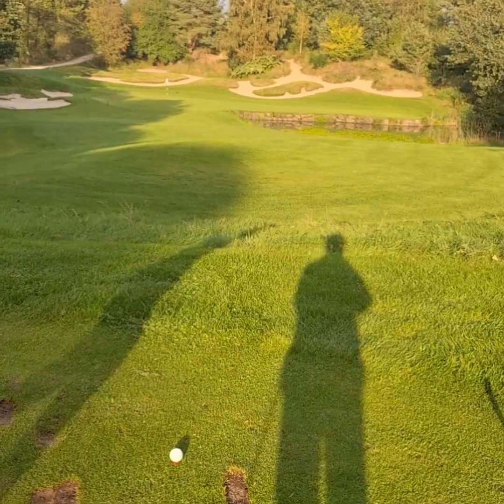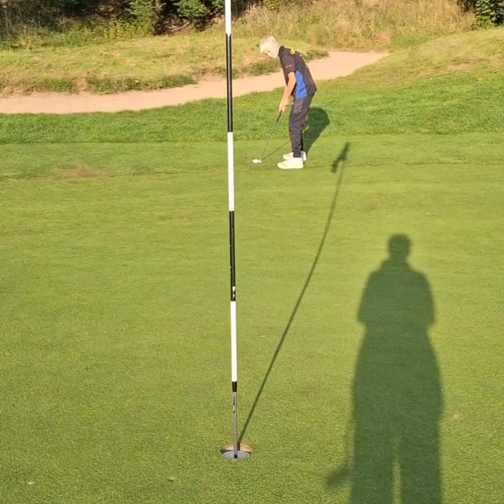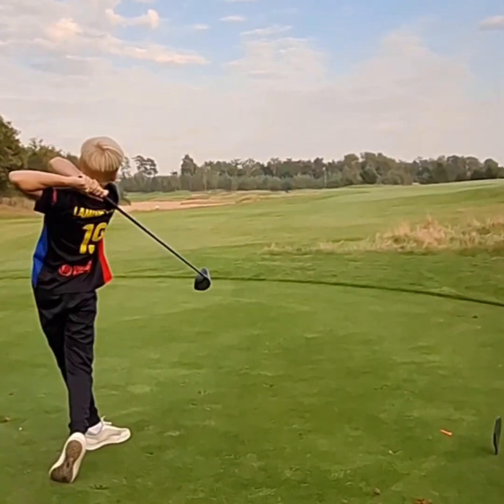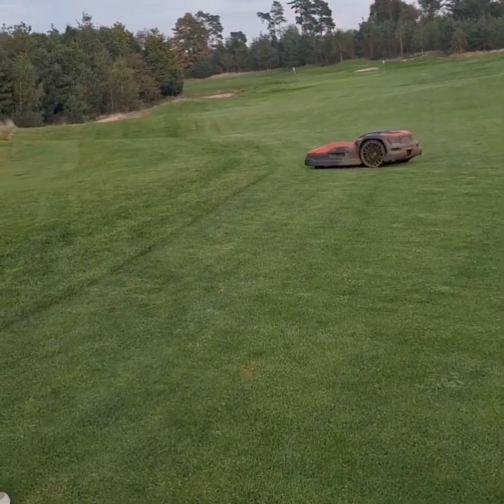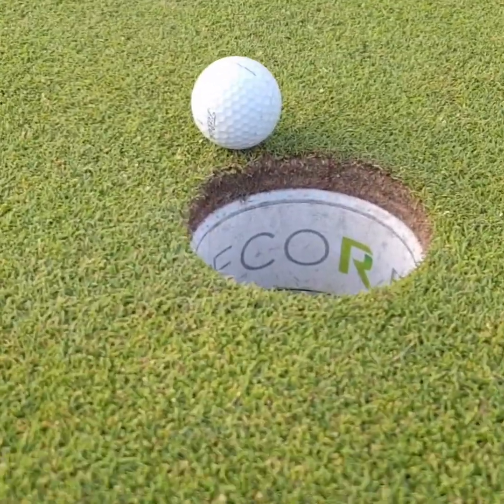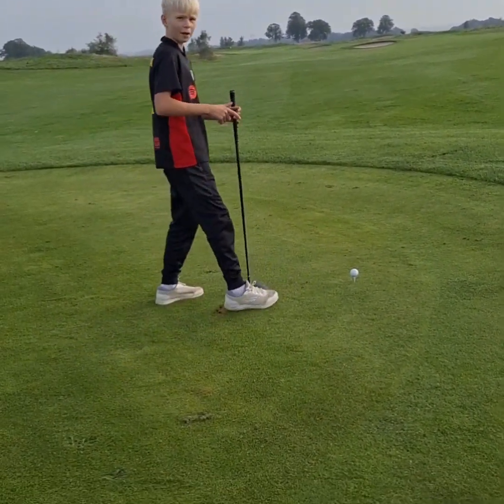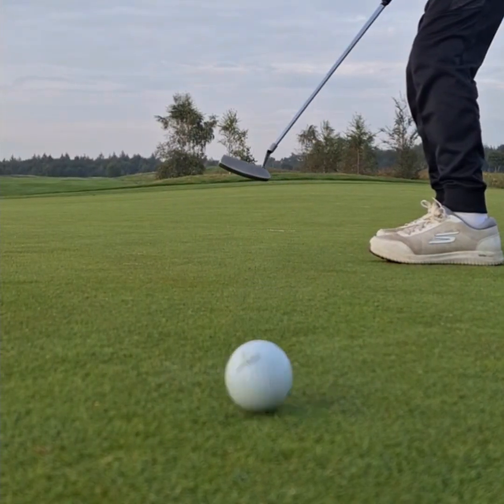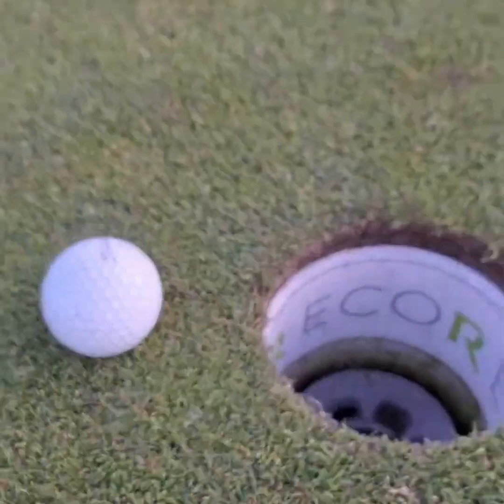can we break par in a texas scramble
In this video I and my freind are trying to break par in a texas scramble and this is a good video in opinion i hope you like it too